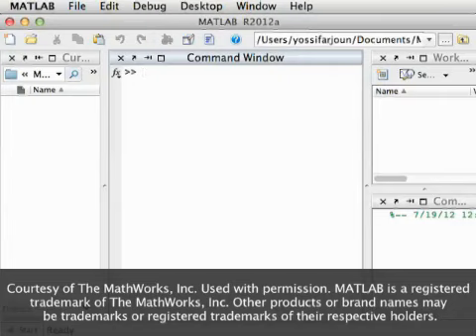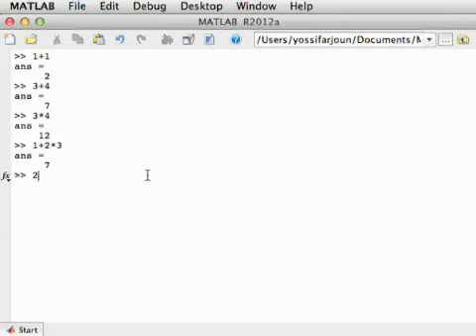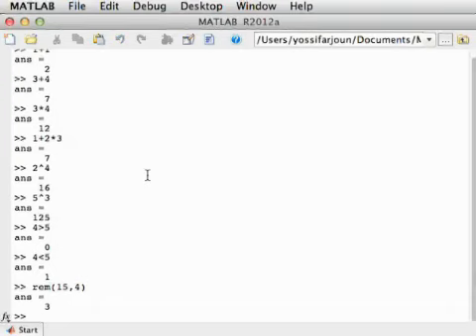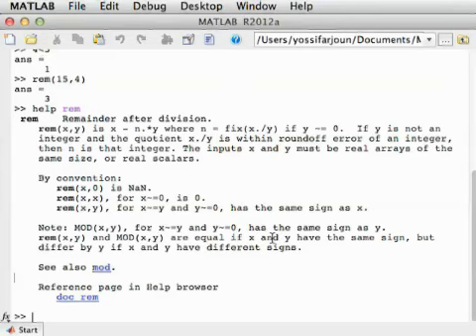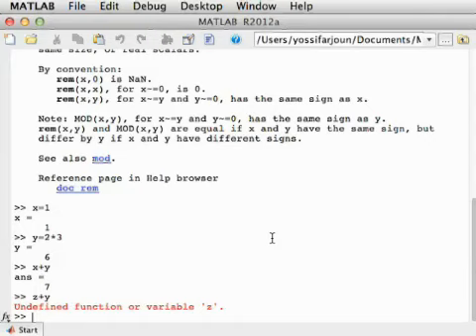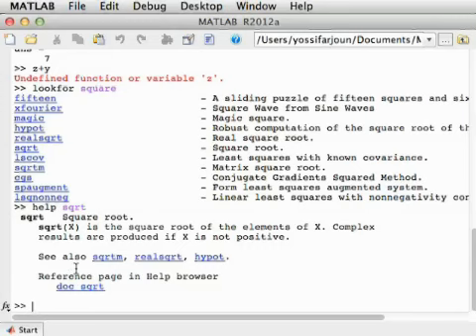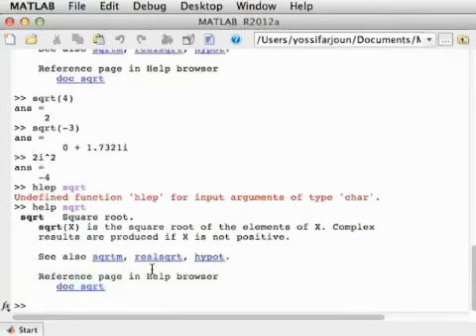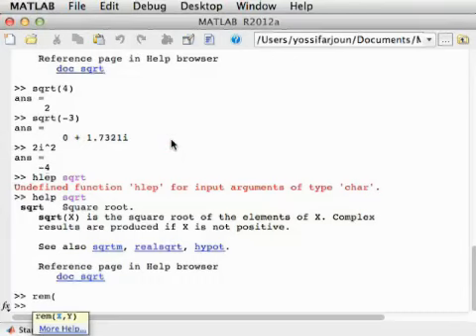Lecture 1 Using MATLAB for the First Time Videos Library Introduction To MATLAB Programming